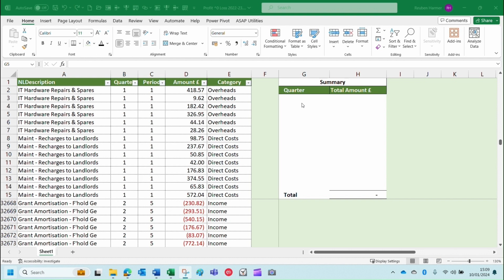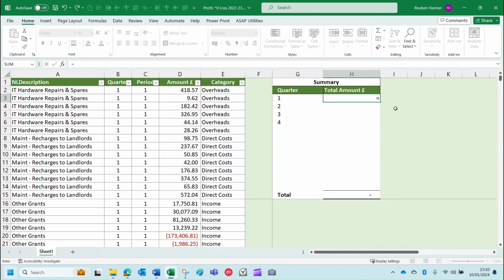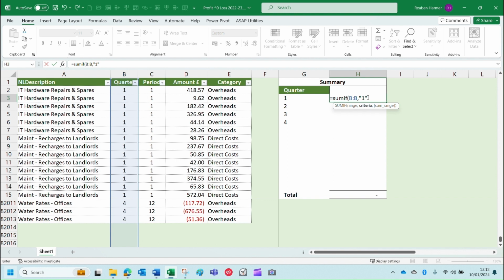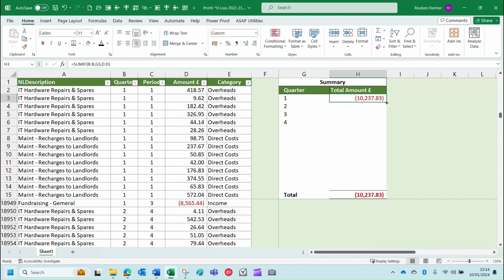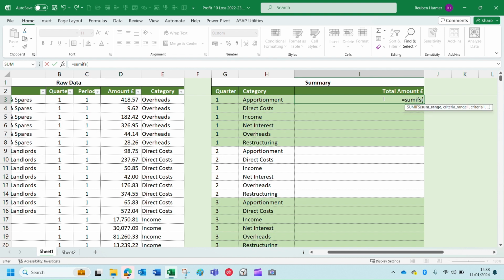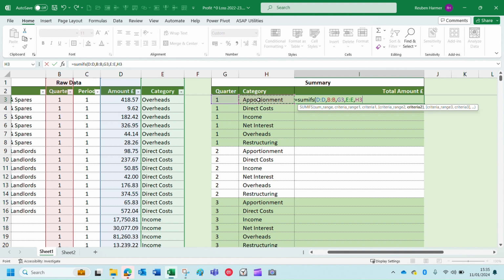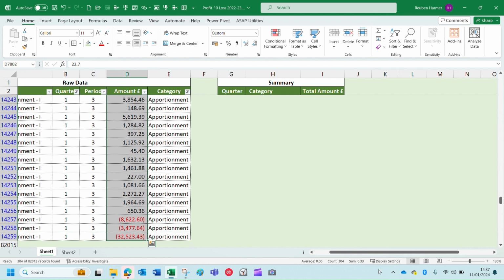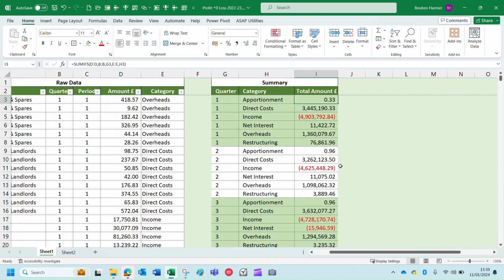How to use Sumif & Sumifs in Excel - Excel Made Easy. Excel Guide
Excel Made Easy. This video shows you how to use the sumif and sumifs formulas in Microsoft Excel. It gives a step-by-step guide (you could say "idiot's" guide) to using sumif/sumifs and how these can be used to analyse data easily. It is in simple, easy to understand language. It is designed for users of all levels, both beginners and experienced users.

0:00 Introduction
0:19 How to use Sumif
6:39 How to use Sumifs
13:25 End